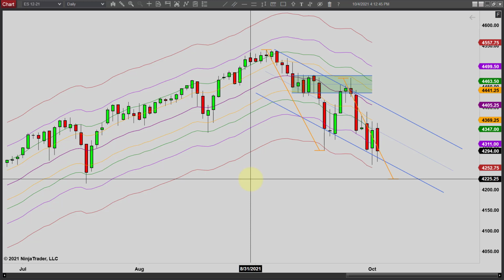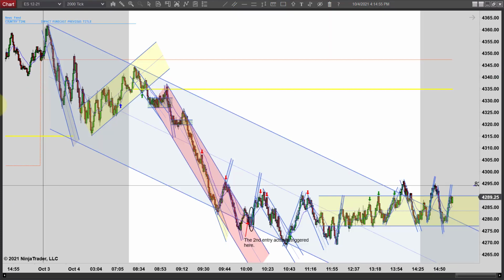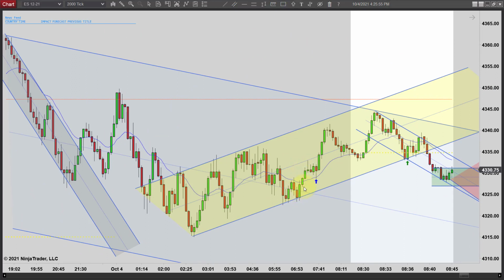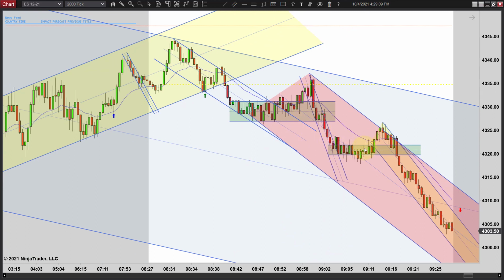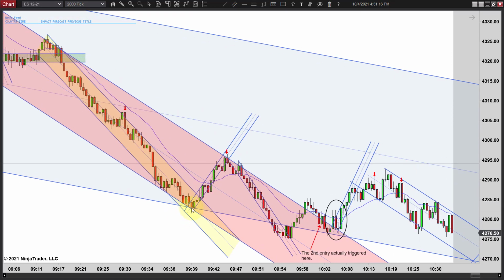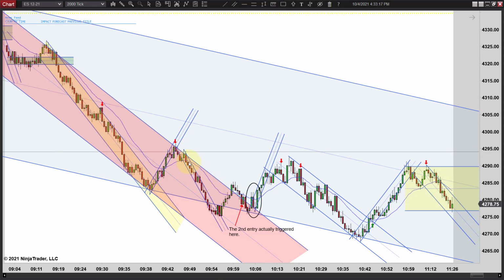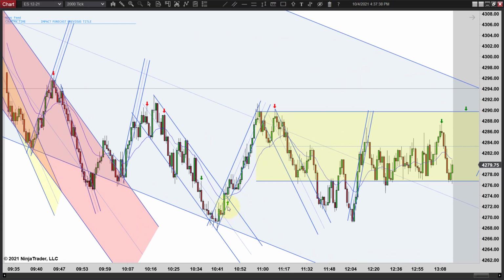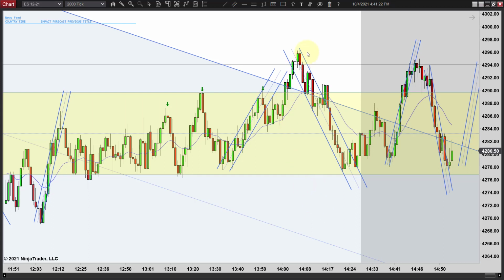Price Action Trading - The Downtrend Continues - Episode 100421